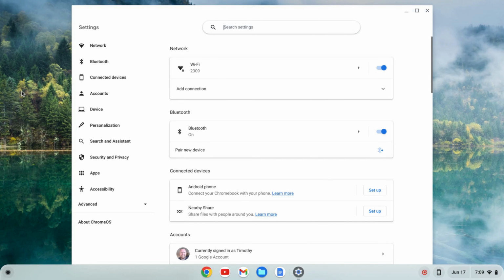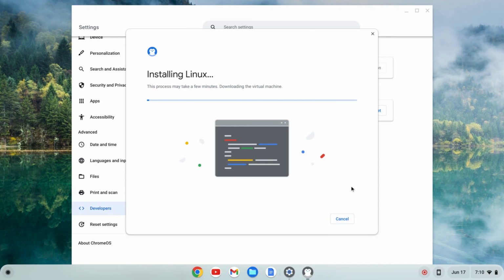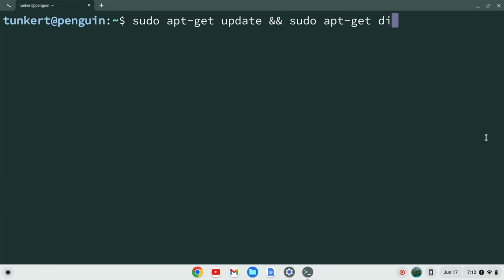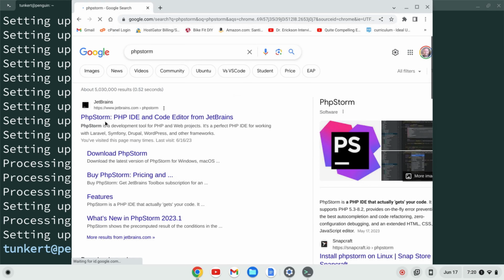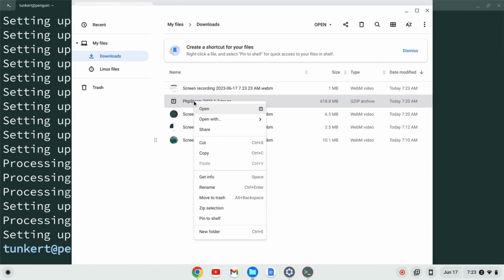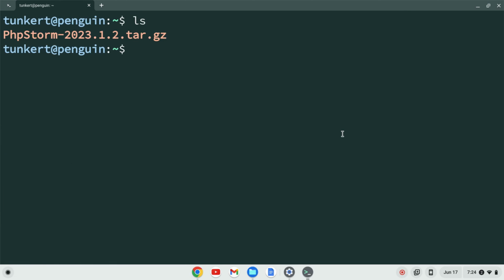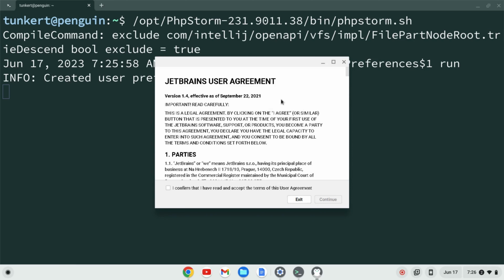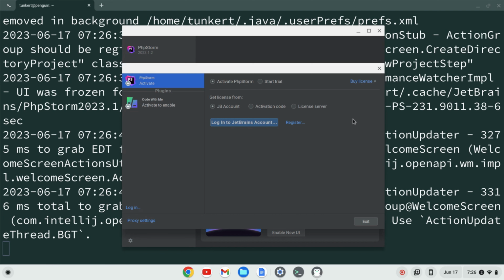How to Install PhpStorm on a Chromebook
In this video, I show you how to install PhpStorm on a Chromebook.